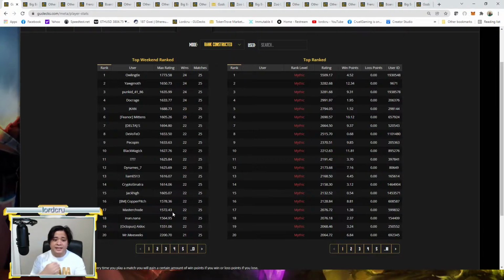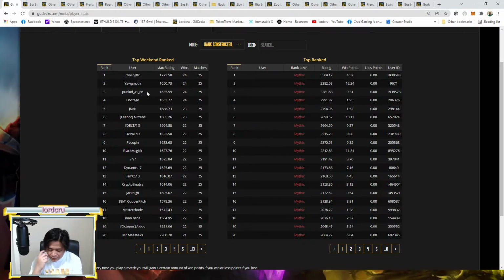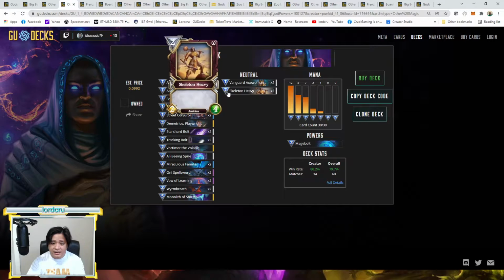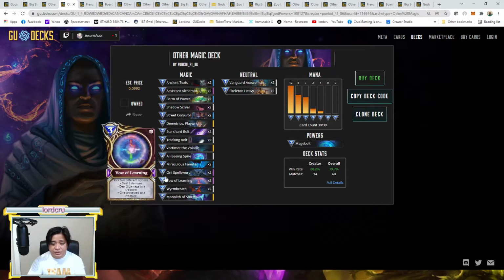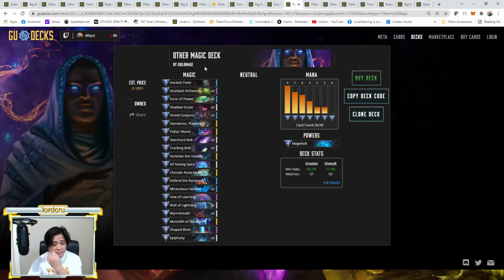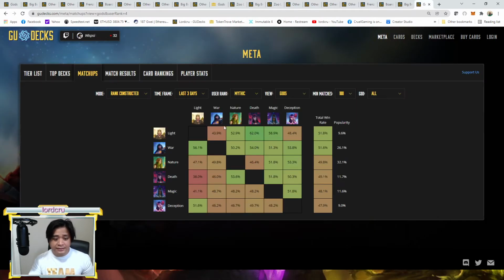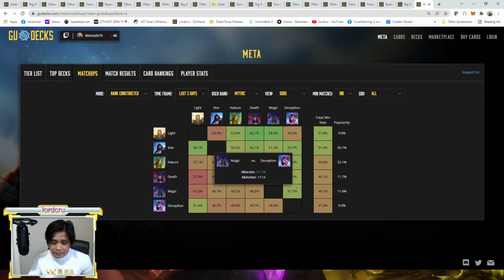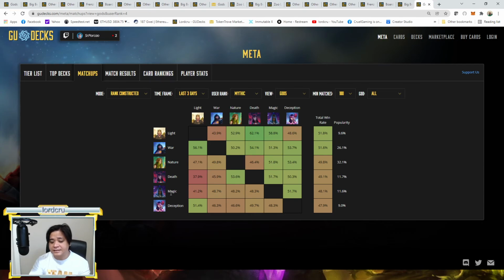Magic Meta For Weekend Rank Week 123 (Dec. 24-26, 2021)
Gods Unchained, Magic Meta For Weekend Rank Week 123 (Dec. 24-26, 2021)